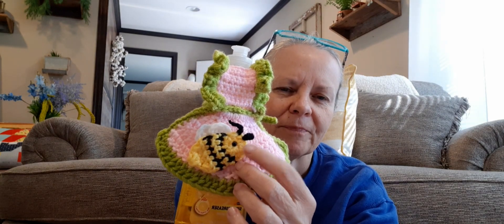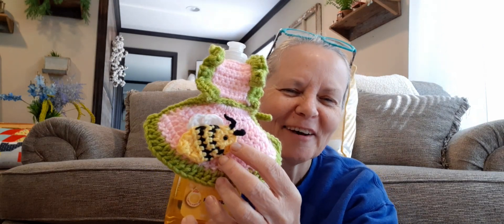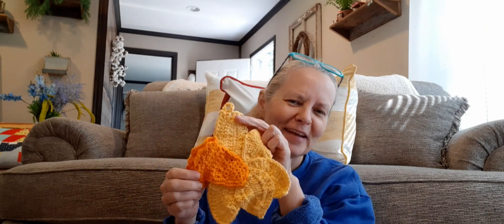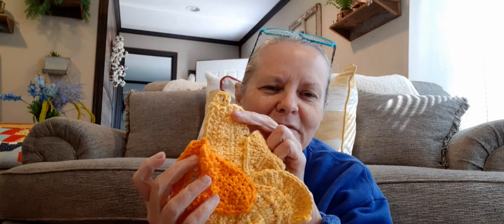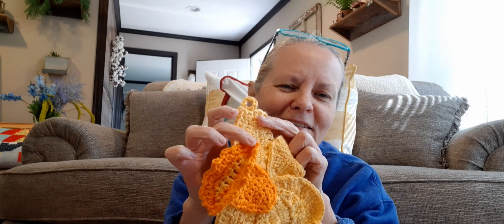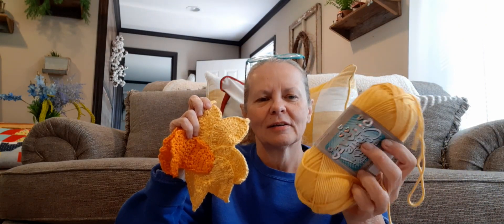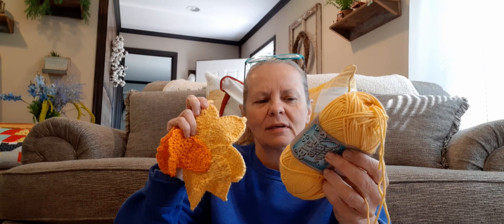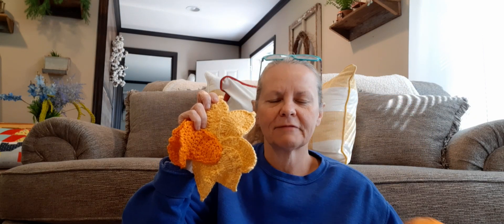April 2021 Country Gal's Kitchen CAL Collab Submissions 😃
Bumble Bee Applique

Apron Pattern

crochetinghousemouse